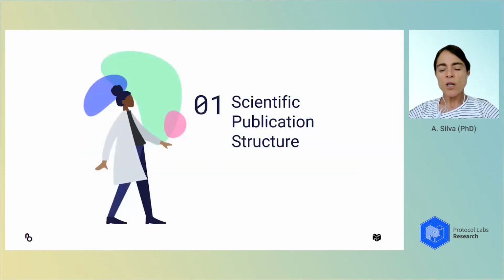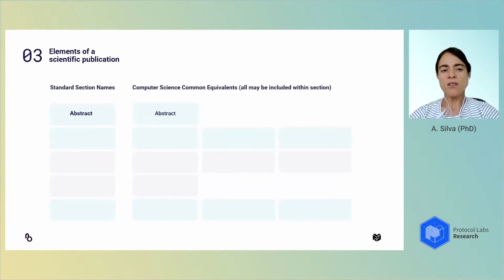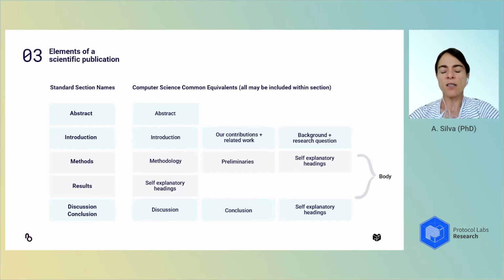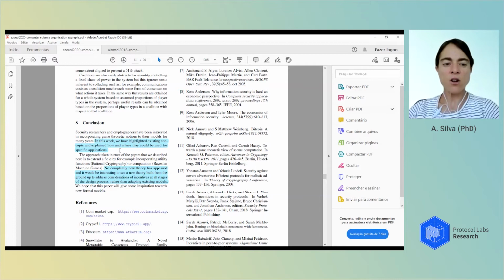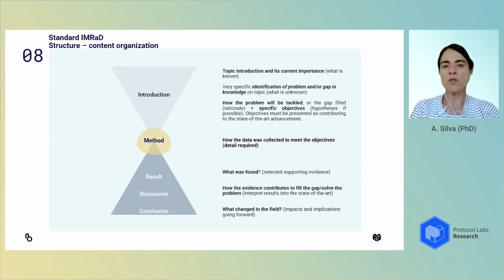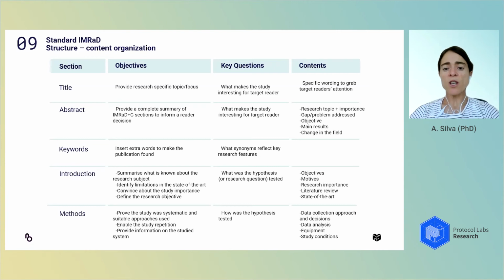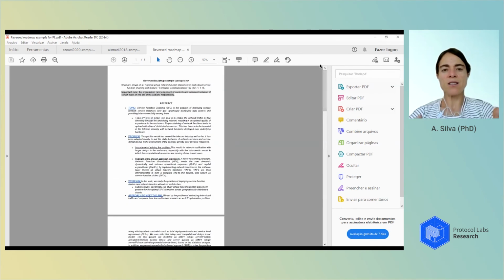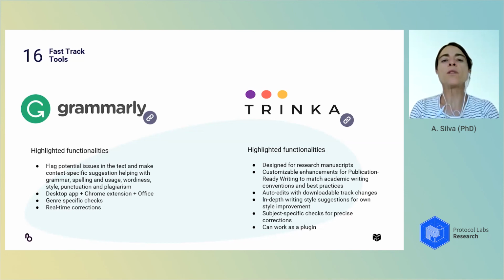Scientific Writing Vault - S.1: Scientific Publication Structure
How to build a very organized storyline by delivering the key messages in the right locations.

00:00 Introduction & Topics
02:24 Elements of a Scientific Publication
29:26 Elements Examples
41:06 Standard IMDRaD structure
1:07:41 Optimized Strategy for content organization
1:16:48 Fast-track tools
1:24:56 Q&A